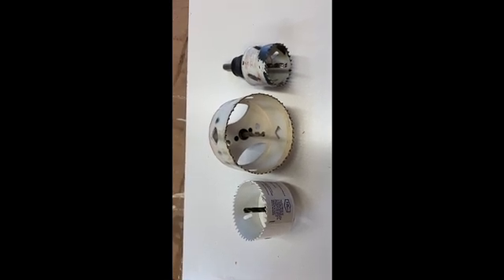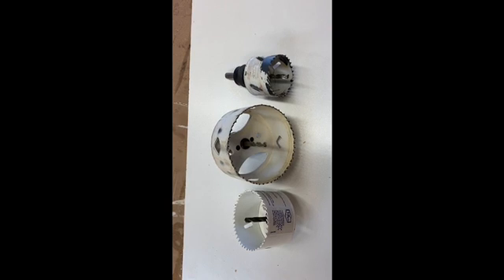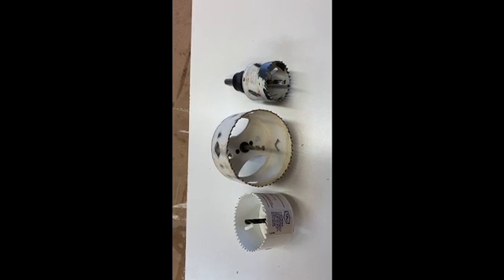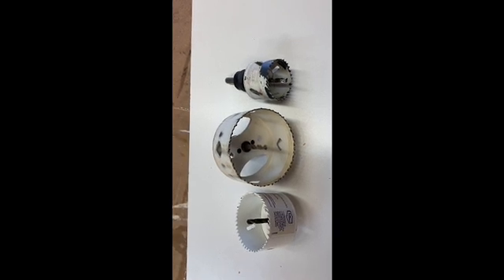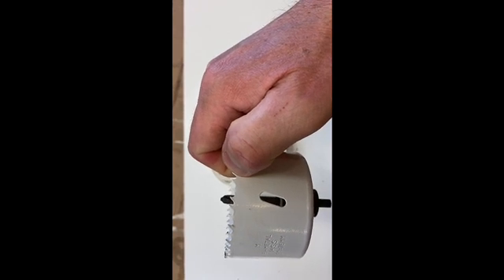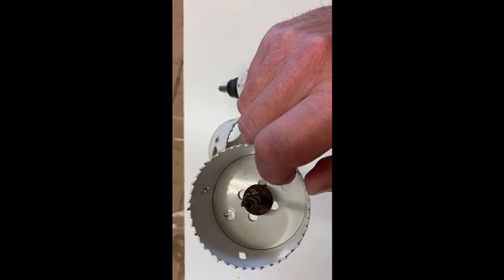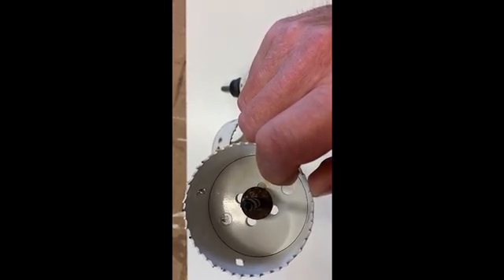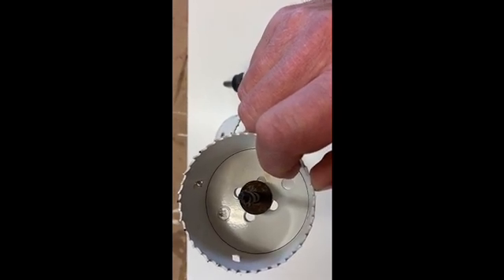Hole Saw descriptions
Basics of hole saws